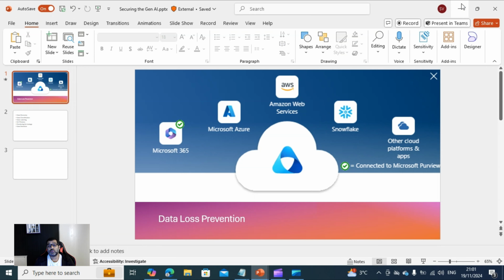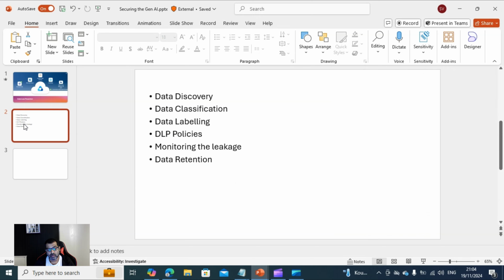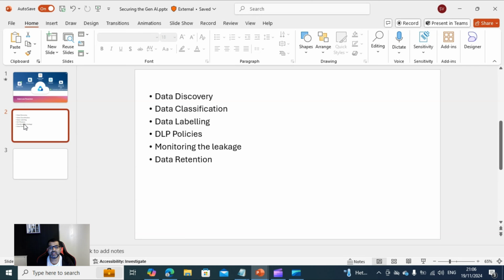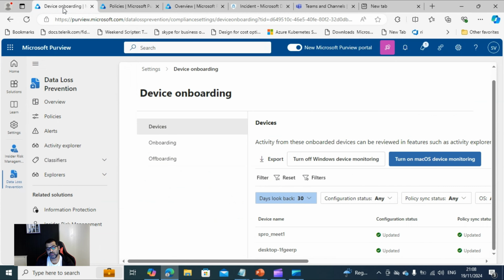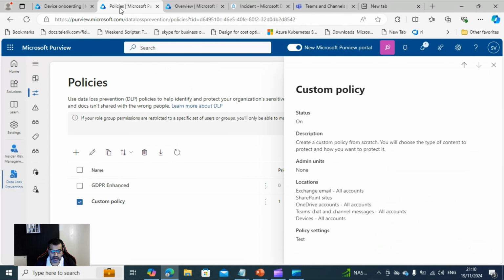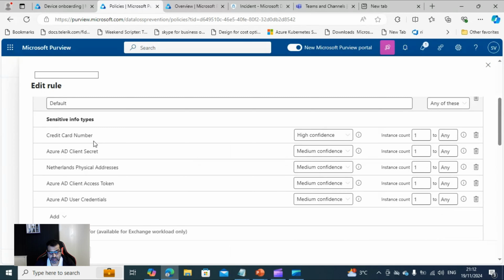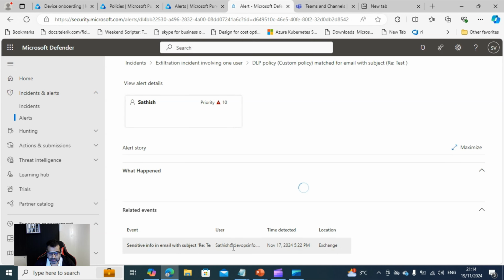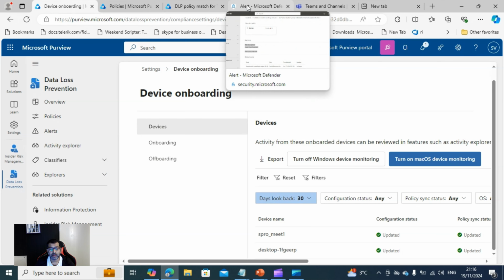Unlocking Data Security Microsoft Purview DLP Series - Credit Card Detection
Take a look at this videe on how to use Microsoft Purview DLP to detect credit card information across Microsoft 365 apps. The detection process includes validating the format and performing a checksum (Luhn check) to ensure accuracy.